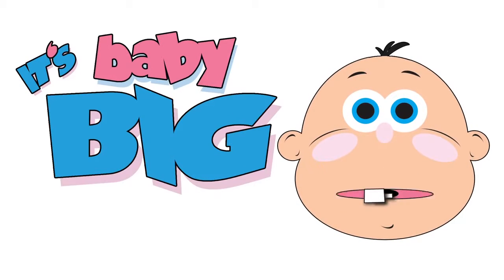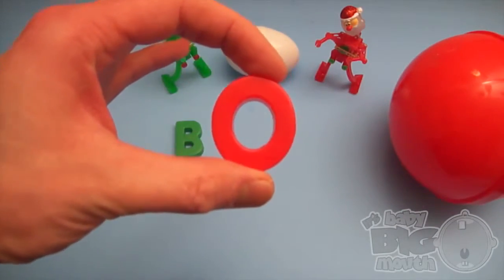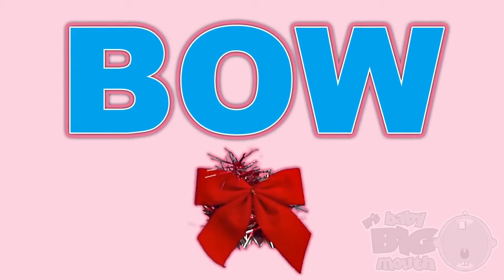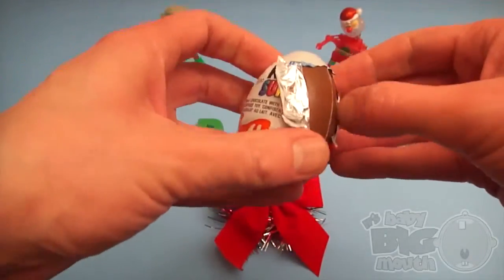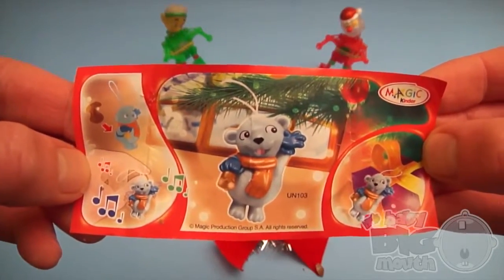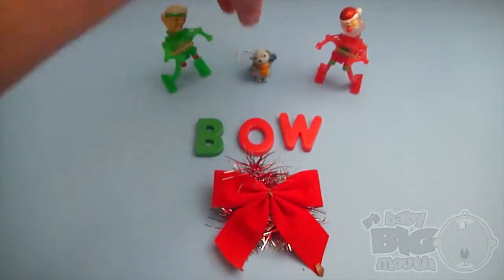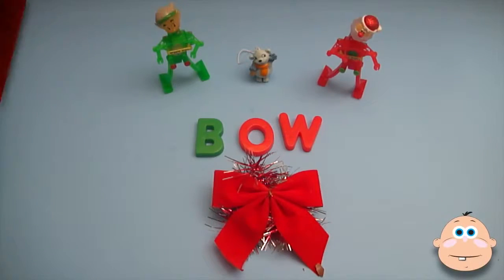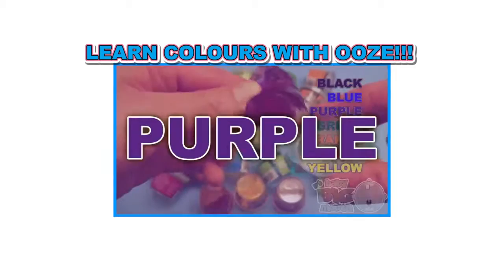Kinder Surprise Egg Learn A Word! Spelling Holiday and Christmas Words! Lesson 22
World Tech Toys Triple Threat 3-In-1 Hobby 1:12-Scale RC Truck

$79.99

Feel the need for speed? Get out there and put the pedal to the metal with this Triple Threat 3-in-1 Hobby 1:12-scale RC truck! This awesome truck features three different vehicle shells, so you can swap out the body to switch up the look whenever you want. Rugged oversized tires offer great grip on different surfaces, and the pistol-grip transmitter lets you control all the action!FeaturesRadio controlThree interchangeable body shells include Land King truggy, Reaper truck, Desert King buggyFull-function pistol-grip transmitterFront wheel alignment is adjustableOversized off-road tiresBumpers at the front and backTruck/transmitter require 10 AA batteries total (not included)Scale: 1:12Dimensions: L 14 in x W 9.5 in x H 7 inModel: 35034Imported Buy World Tech Toys Triple Threat 3-In-1 Hobby 1:12-Scale RC Truck - Feel the need for speed? Get out there and put the pedal to the metal with this Triple Threat 3-in-1 Hobby 1:12-scale RC truck! This awesome truck features three different vehicle shells, so you can swap out the body to switch up the look whenever you want. Rugged oversized tires offer great grip on different surfaces, and the pistol-grip transmitter lets you control all the action!